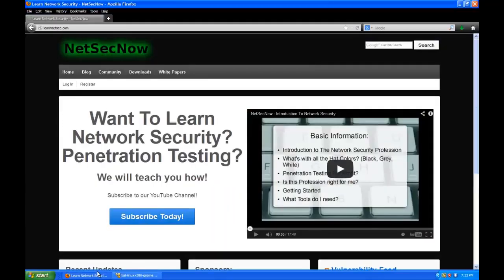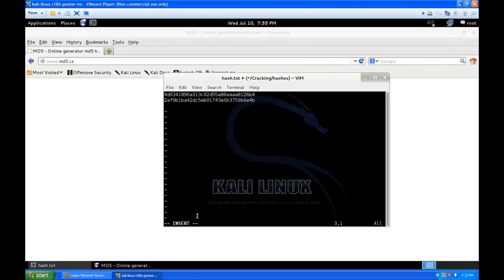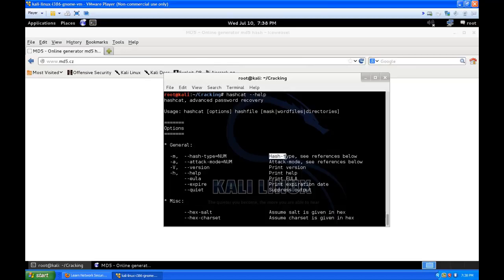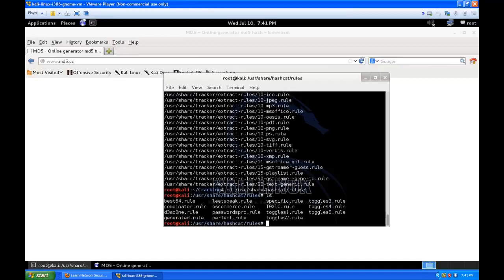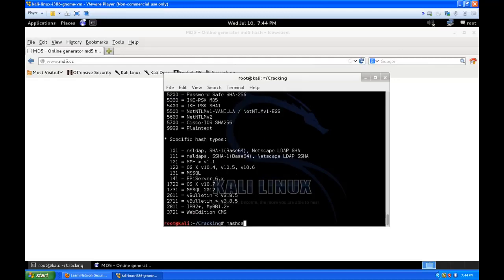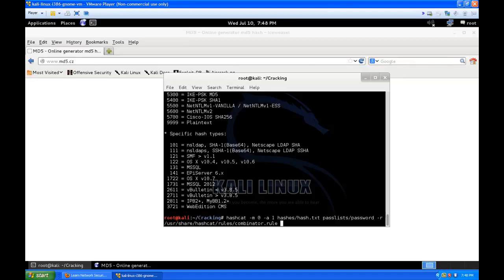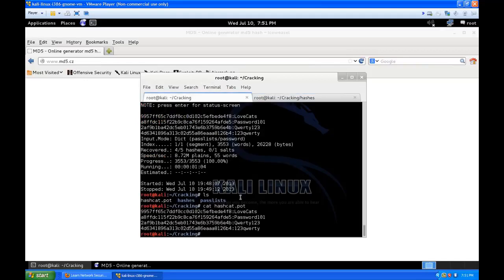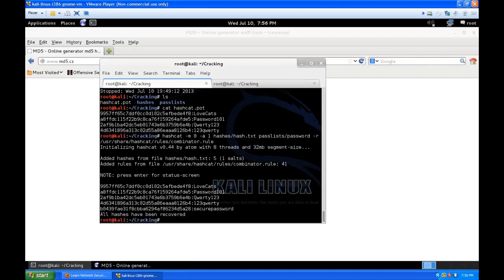How To Crack Password Hashes Using HashCat In Kali Linux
The internet has as many downsides as well as upsides but it’s the lack of knowledge about dangers on users’ behalf makes it easier for hackers to go about their business — Let’s take a look at some of the best hacking tools and scripts.

Hacking can be used both for malicious purposes as well as a means for finding flaws in a system and notify the authorities to help them fortify their defences better. However, the tools and scripts used for hacking are known to all hackers for their own purposes. They help them greatly in their task by performing specific functions to gain leverage over a user’s system in case of non-ethical hackers and against malicious users in case of ethical hackers. Today we have covered some of them below.

A hacker can track people and snoop for their data using their IP address. Angry IP Scanner also goes by the name of ”ipscan” and helps someone scan IP addresses and ports to look for doorways into a user’s system. It is an open source and cross-platform software and one of the most efficient hacking tools present in the market. Network administrators, as well as system engineers, are known to use Angry IP Scanner quite frequentlyThe internet has as many downsides as well as upsides but it’s the lack of knowledge about dangers on users’ behalf makes it easier for hackers to go about their business — Let’s take a look at some of the best hacking tools and scripts.

A hacker can track people and snoop for their data using their IP address. Angry IP Scanner also goes by the name of ”ipscan” and helps someone scan IP addresses and ports to look for doorways into a user’s system. It is an open source and cross-platform software and one of the most efficient hacking tools present in the market. Network administrators, as well as system engineers, are known to use Angry IP Scanner quite frequently